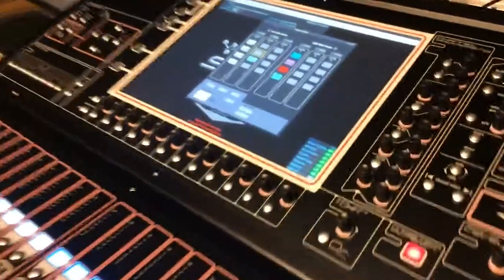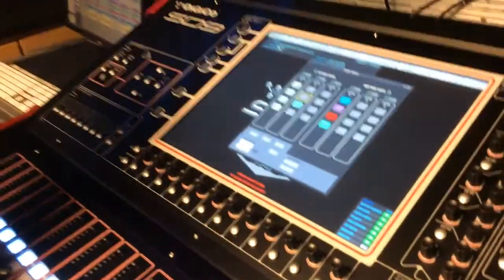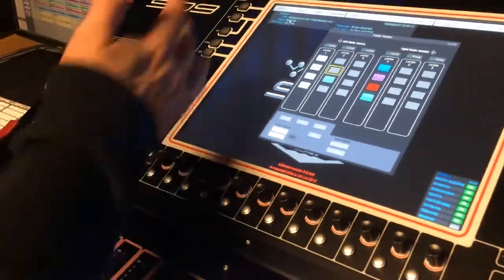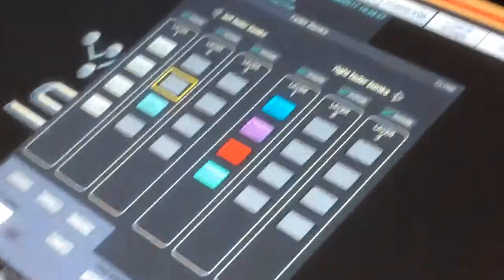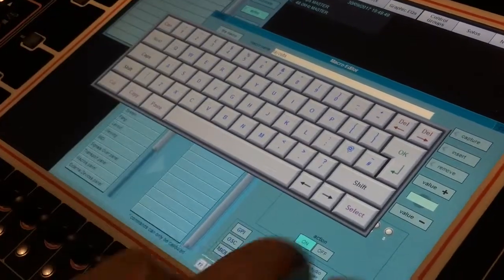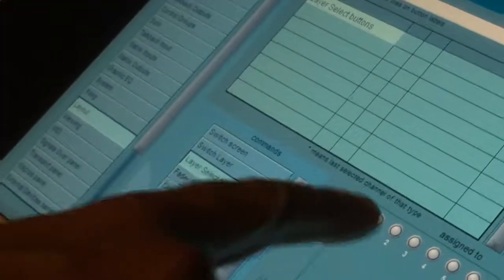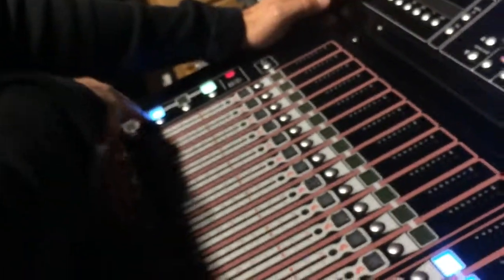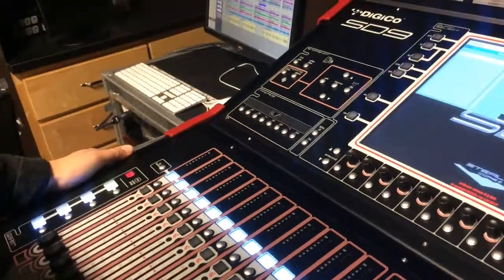Digico SD9 03 Layers & Macros